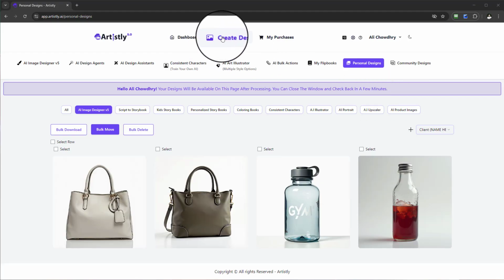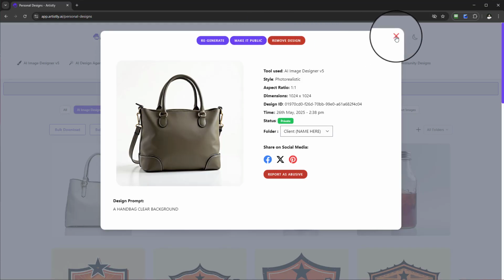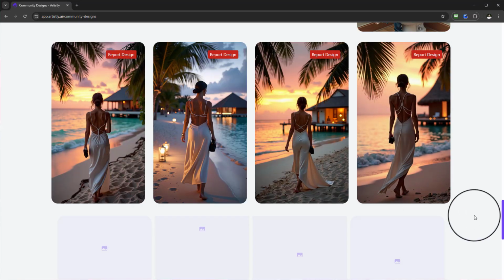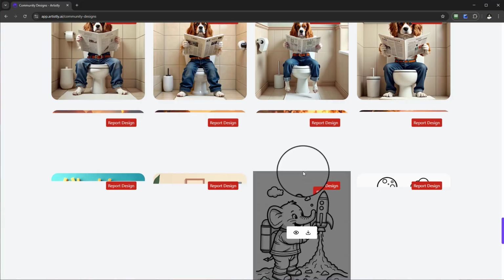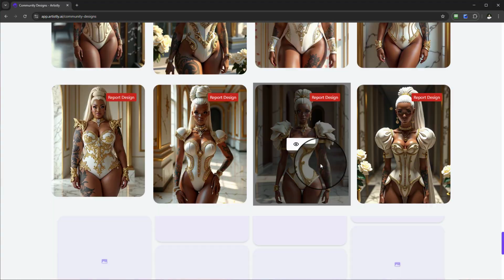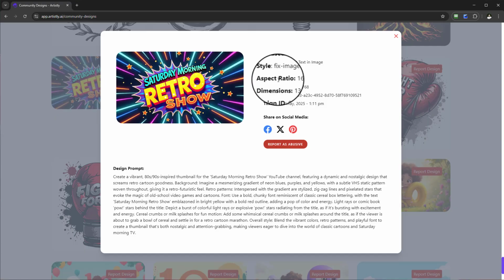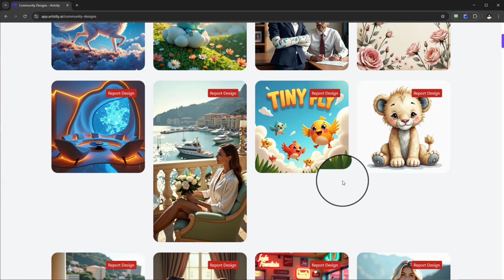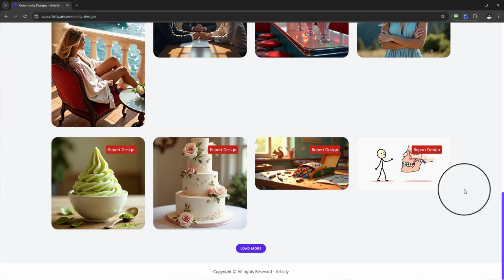Artistly 5.0: How To Use The Community Designs Tab